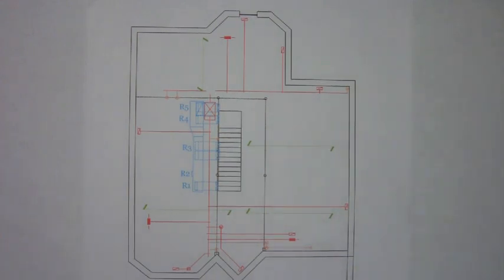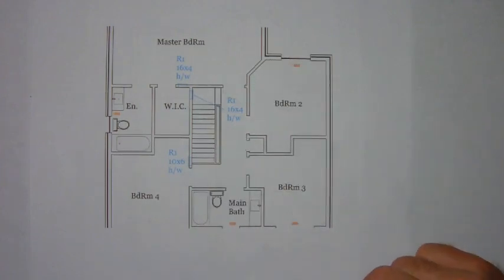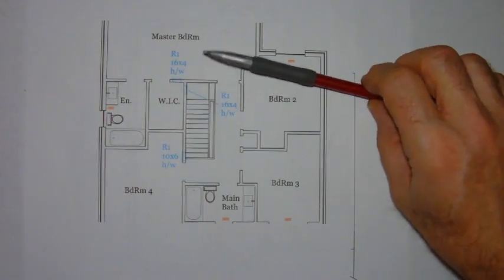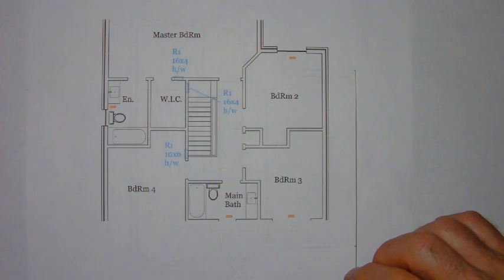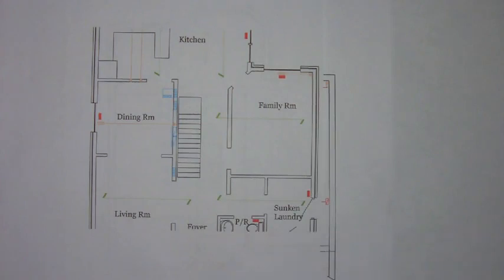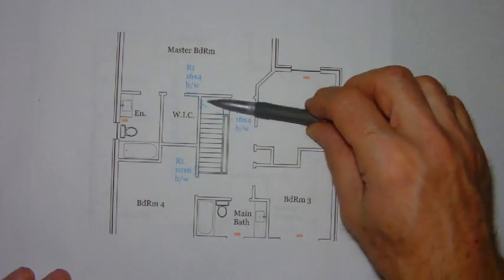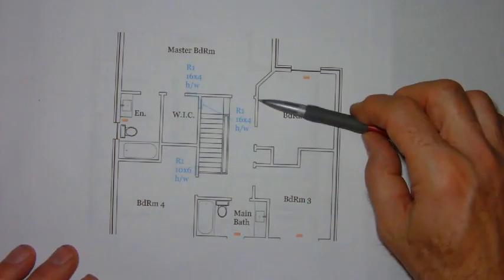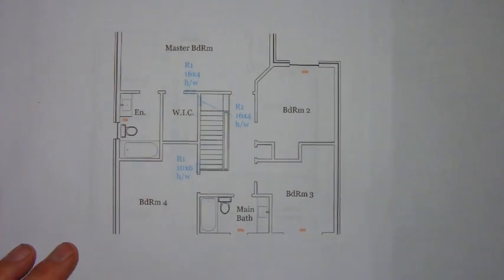Part 3 Duct Design